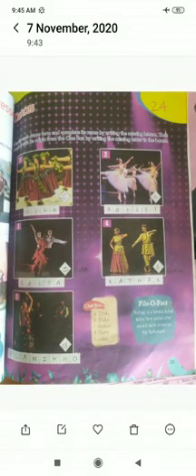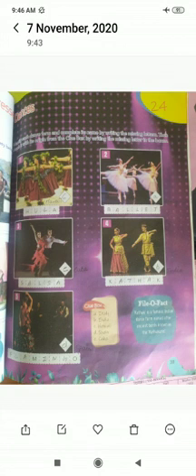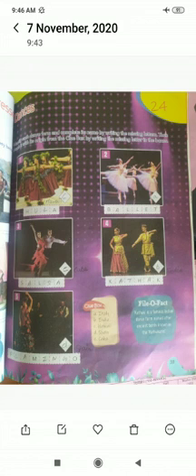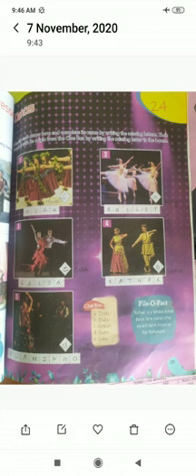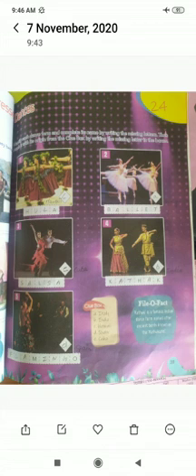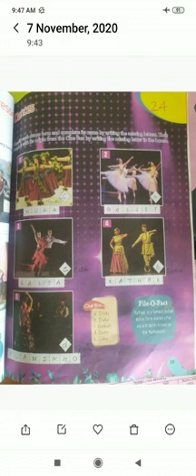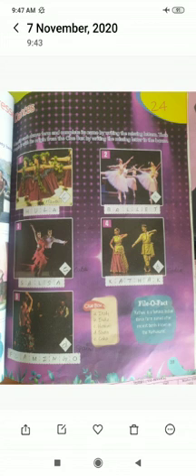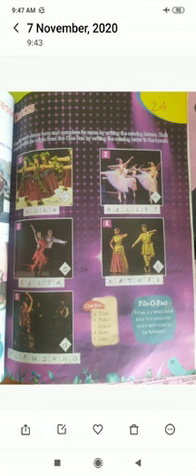Class 3, GK, Exercise No. 24 & 25